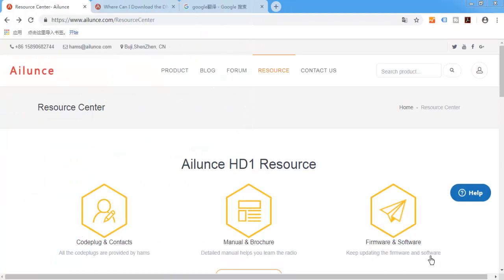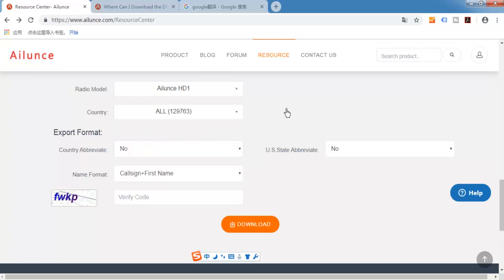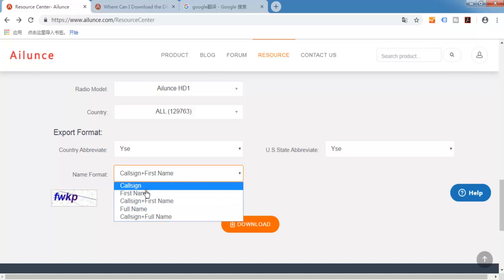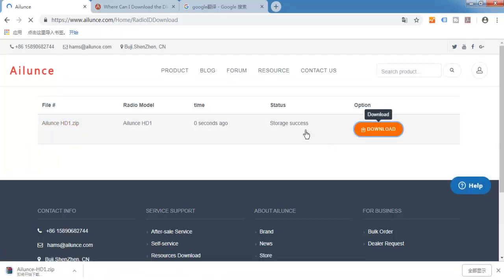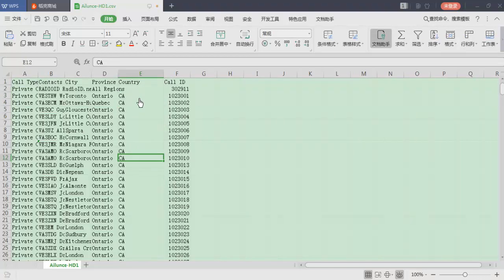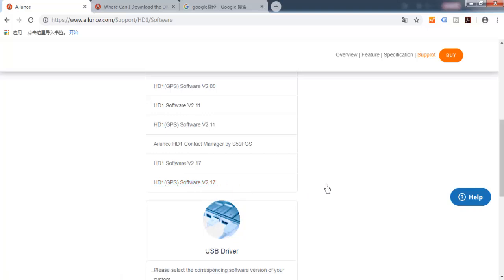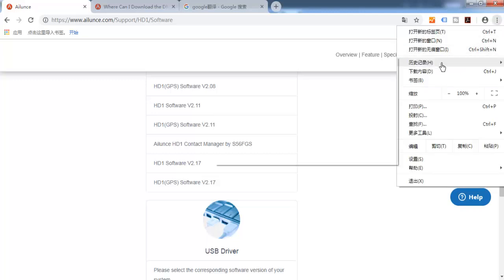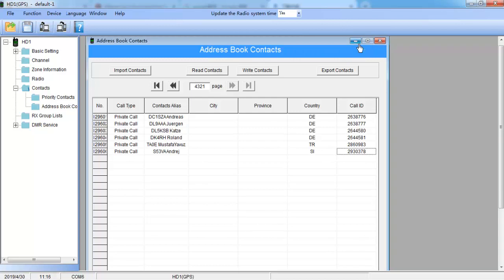Download DMR contacts database from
Now Ailunce website supports to download DMR contacts for AilunceHD1